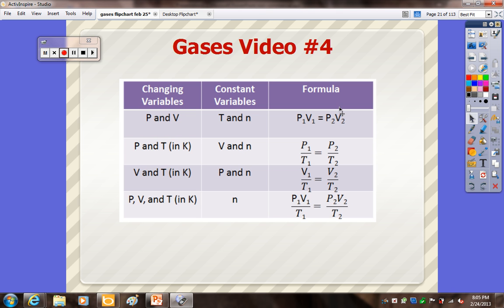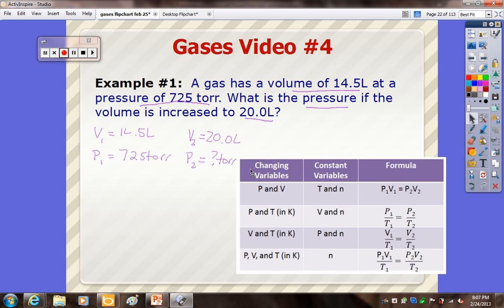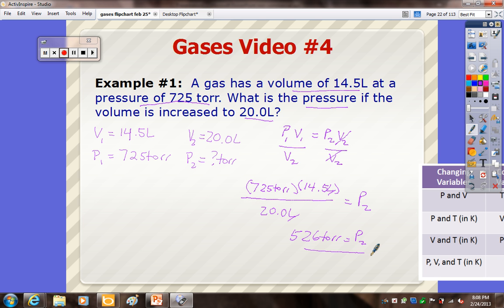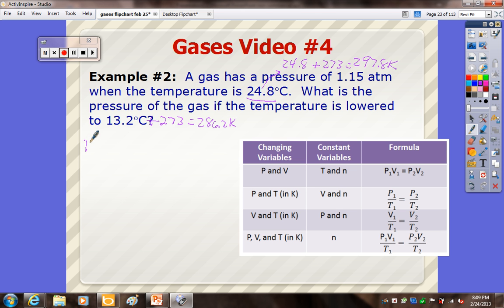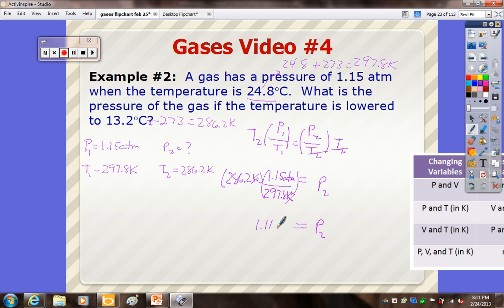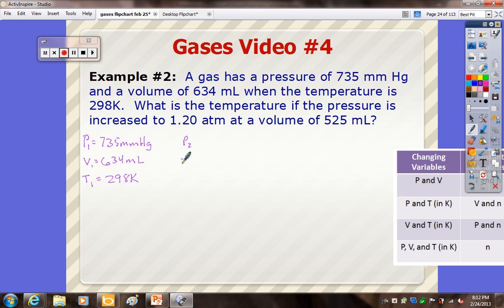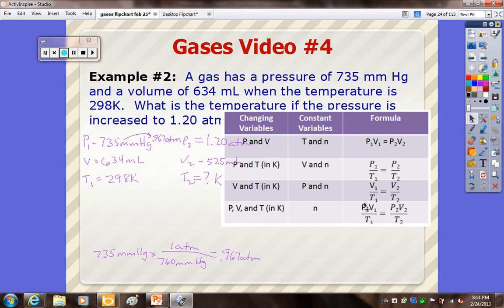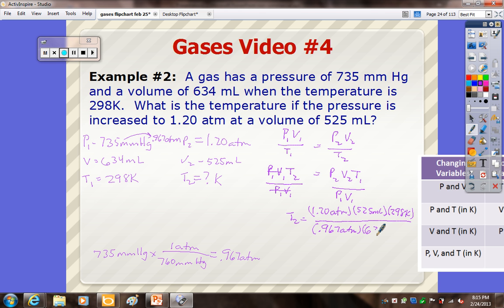gases video #4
Calculations with Gas Laws